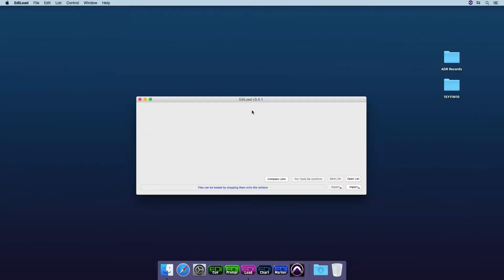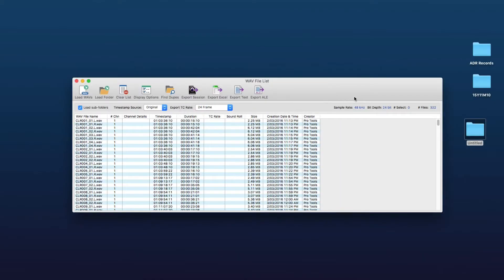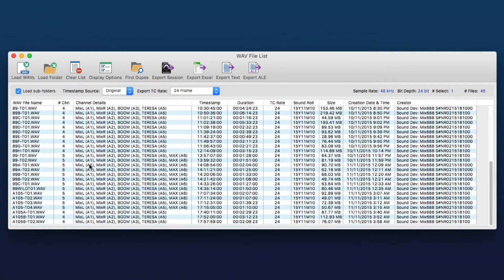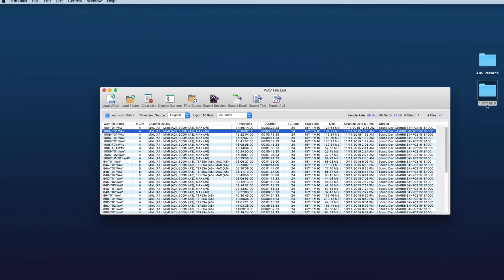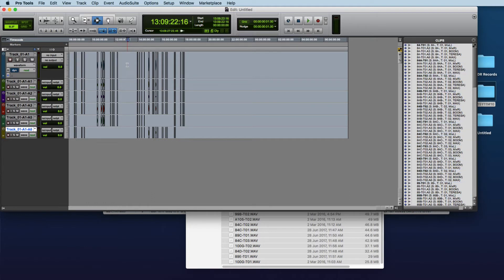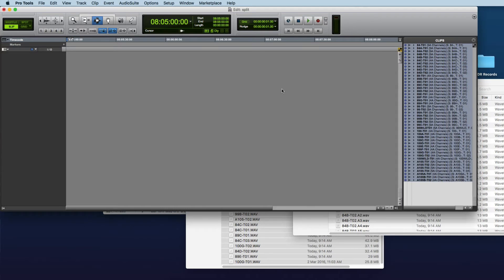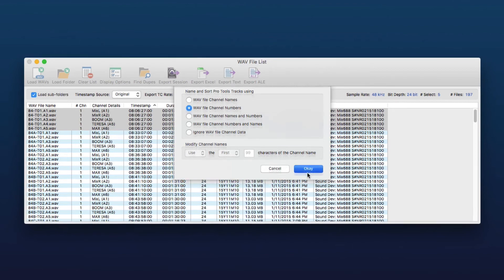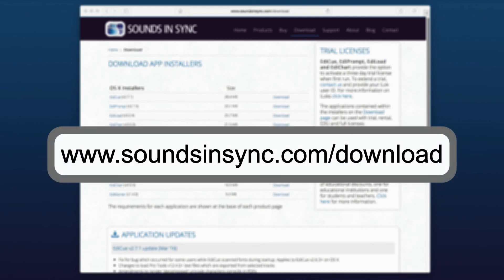Exporting WAV Files Spotted to Timestamps in a Pro Tools session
See how the EdiLoad WAV File List window can be used to export a Pro Tools session containing WAV files spotted to their individual timestamps.